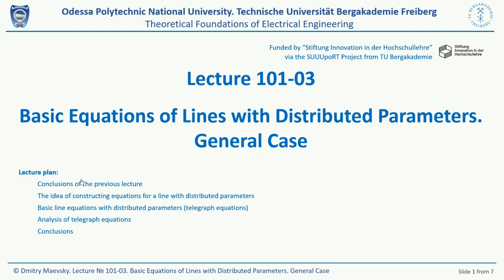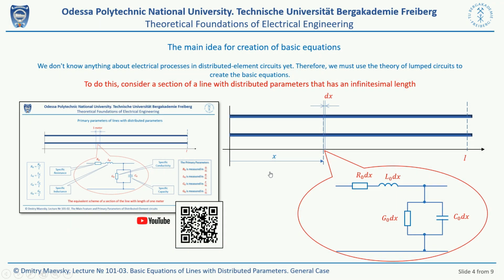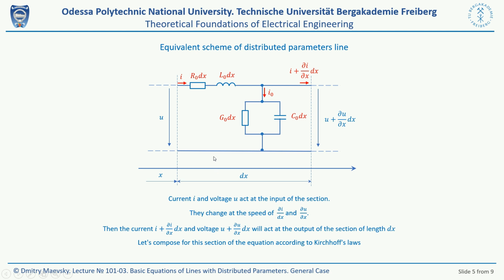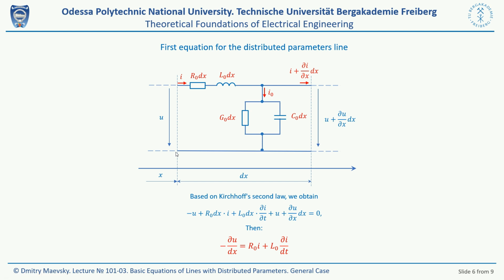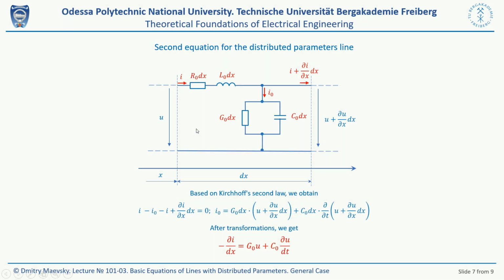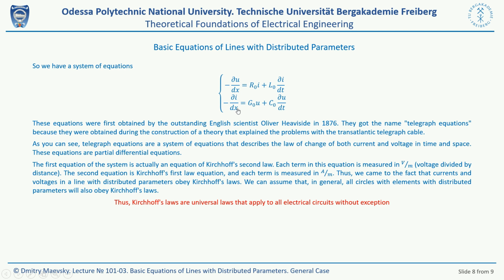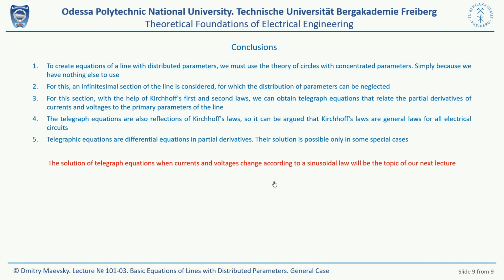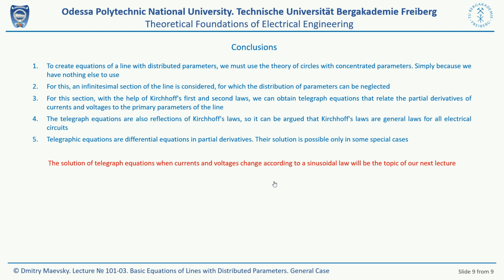Lecture 101-03. Basic Equations of Lines with Distributed Parameters. General Case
Lecture plan:
1. Conclusions of the previous lecture;
2. The idea of constructing equations for a line with distributed parameters;
3. Basic line equations with distributed parameters (telegraph equations);
4. Analysis of telegraph equations;
5. Conclusions.